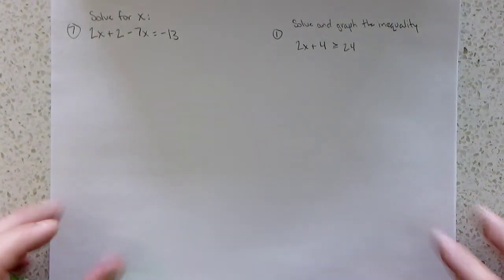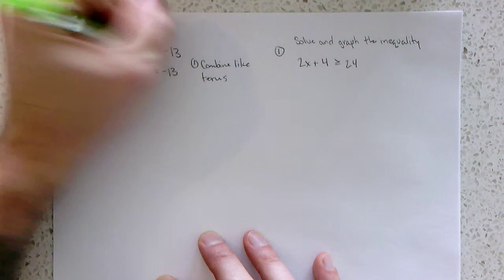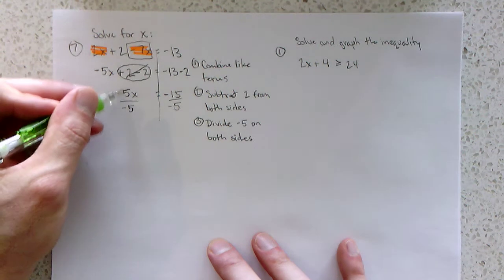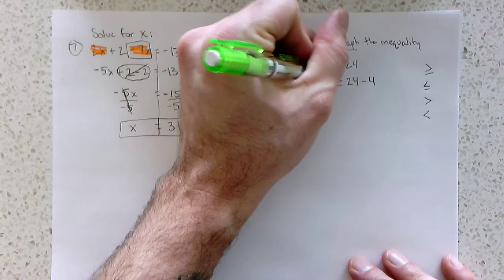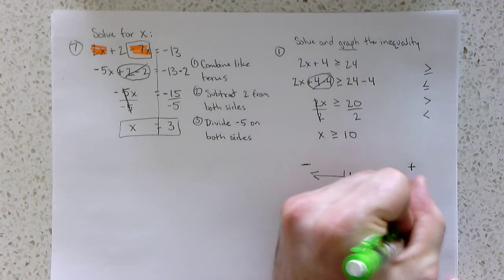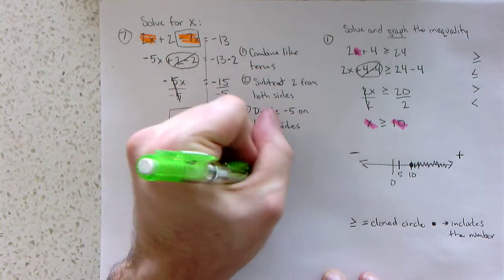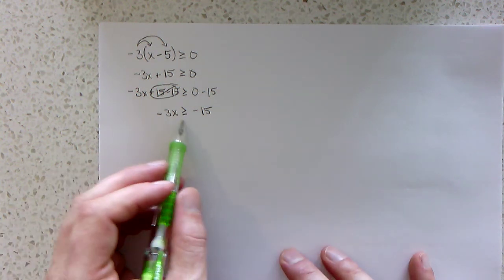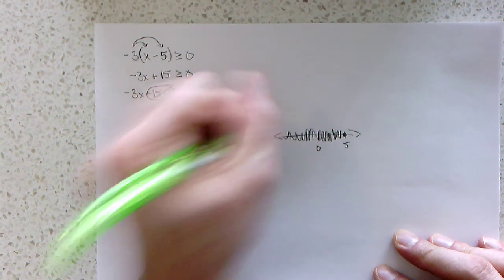Algebra 1 Mid-Term Review: Solving Equations and Inequalities